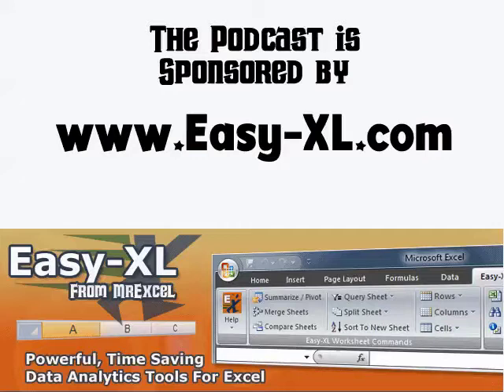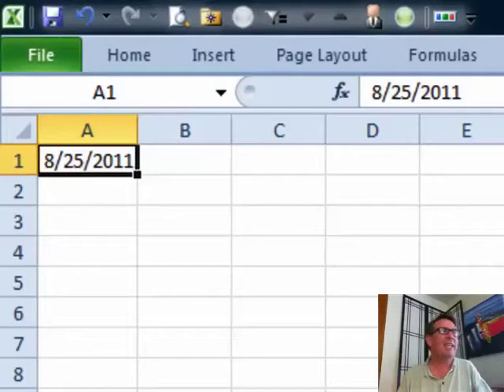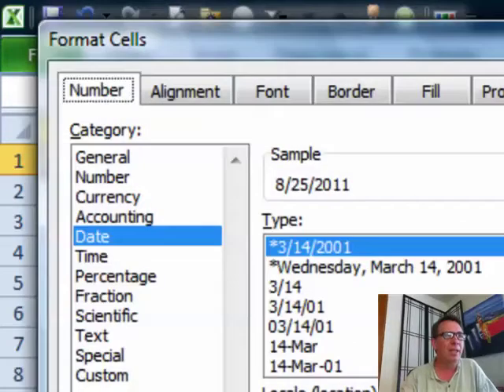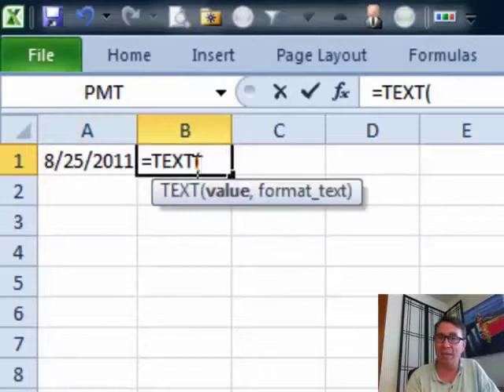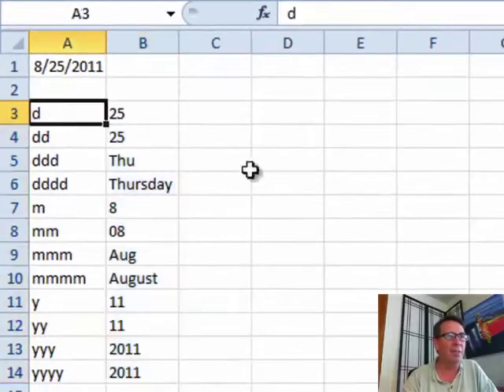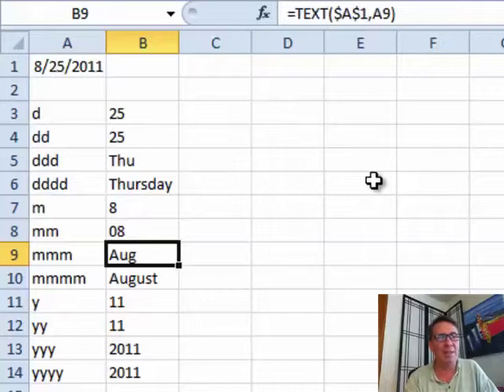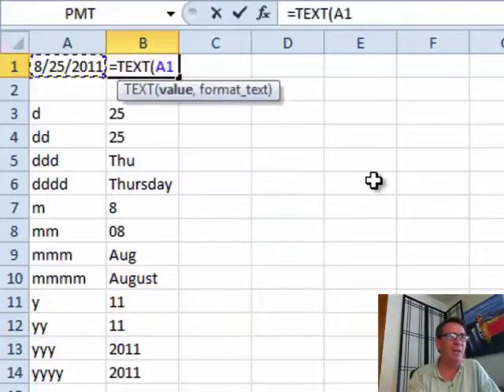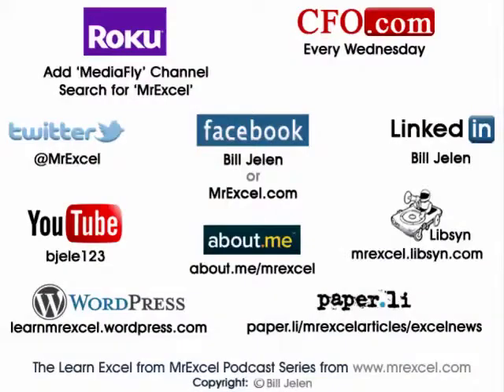Excel - How To Get The Month Name From Date In Excel - Episode 1414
Microsoft Excel Tutorial How To Get The Month Name From Date In Excel

Welcome back to the MrExcel podcast. In this episode, we will be discussing how to extract the month name from a numeric date in Excel. This question was sent in by Nick, who was struggling to find a formula that would give him the month name from a date in his spreadsheet. But fear not, there is a much simpler solution that we will be sharing with you today.

First, let's take a look at the date in question, which is August 25th, 2011. We can see that the month name is already spelled out, but we want to find a way to extract it using a formula. The trick here is to use the TEXT function, which allows us to display a value in a custom number format. By using the format "4 m's" (mmmm), we can convert the numeric date to the month name. So, the formula would be =TEXT(A1,"mmmm"), where A1 is the cell containing the date.

But wait, there's more! The TEXT function also allows us to display the weekday name, using the format "4 d's" (dddd). This means that we can also use this formula to find out what day of the week a certain date falls on. For example, =TEXT(A1,"dddd") would give us "Thursday" for August 25th, 2011. And if you want to see the abbreviated month or weekday name, you can use "3 m's" (mmm) or "3 d's" (ddd) respectively.

But that's not all, there are many other custom date formats that you can use with the TEXT function. For example, using "2 d's" (dd) will add a leading zero to single-digit dates, and using "y" or "yy" will give you the two-digit year. You can also use "yyyy" for the four-digit year. And if you want to see all the available date formats, simply go to Format Cells (Ctrl+1) and select the "Custom" category.

So there you have it, a simple and efficient way to extract the month name or weekday from a numeric date in Excel.

(00:00) Get Month Name from Date in Excel
(00:28) VLOOKUP would be complicated
(00:45) Custom Date Format MMMM
(00:57) Use =TEXT function with MMMM as format
(01:19) Review of all date formats
(01:40) Clicking Like really helps the algorithm

This video answers these common search terms:
how to get the month name from date in excel
how to convert dates in excel to the month name
how to pull month name from date in excel
how to turn date in month name excel
how to get the name of the month in excel

Today, Nick asks how to get the word 'August' in cell B1 from a date in cell A1. In Episode #1414, Bill shows us how to convert a date to a month name or to a weekday name using the TEXT function.